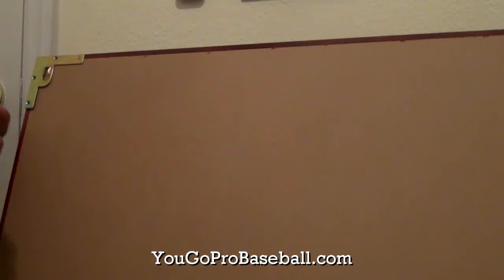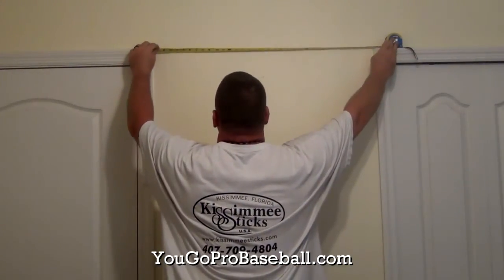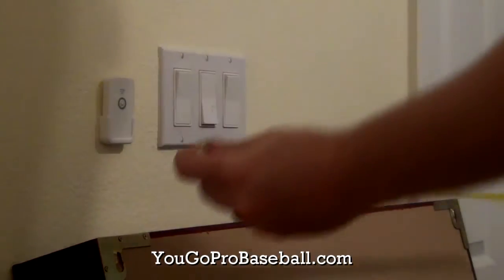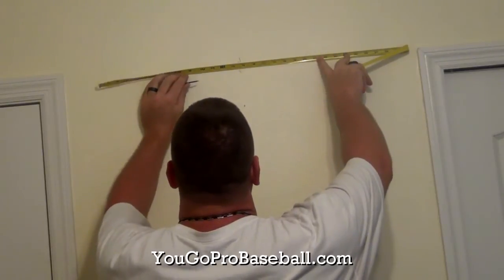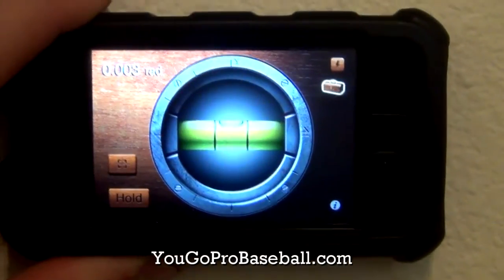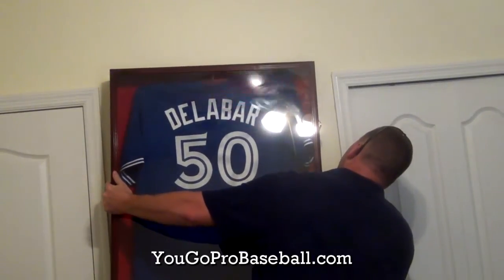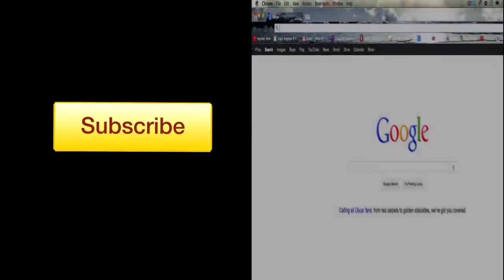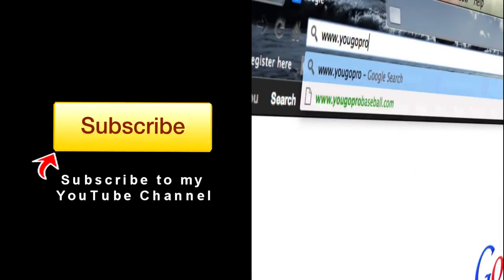How To Hang Your Framed Jersey or Shadow Box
Here's a little video tutorial on how to hang your framed Jersey or Shadow Box.  I have some shadow boxes for sale on my baseball website (see above links) and a lot of people have been ordering them so I thought it might be nice to have a video tutorial on how to hang a framed jersey or shadow box...so here it is.